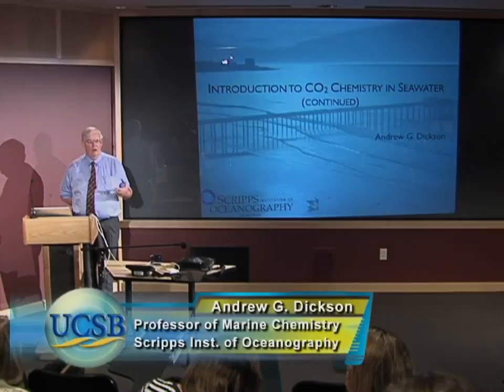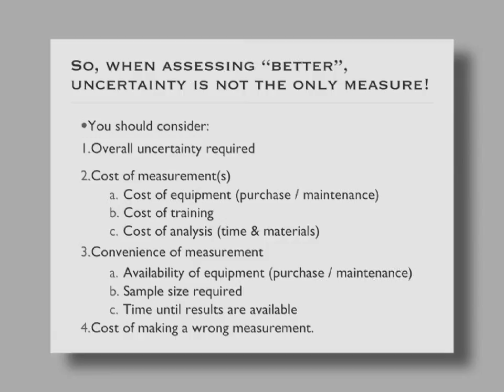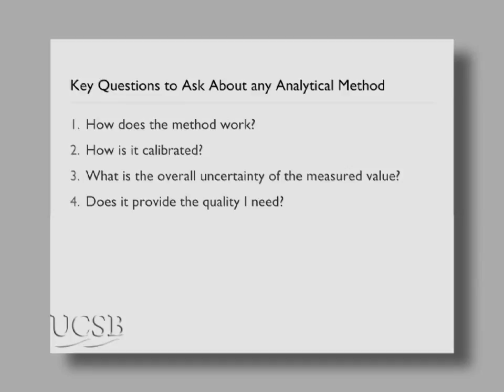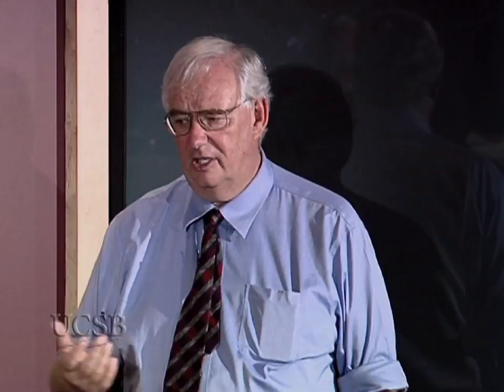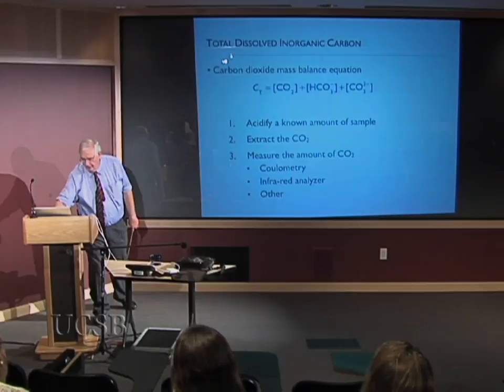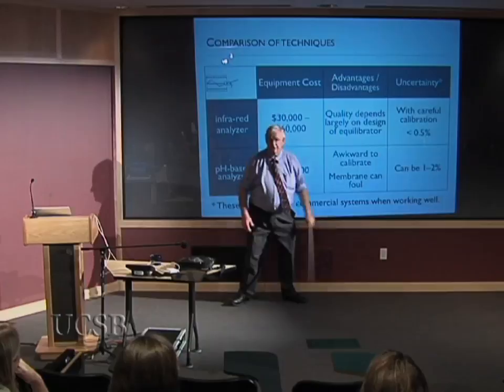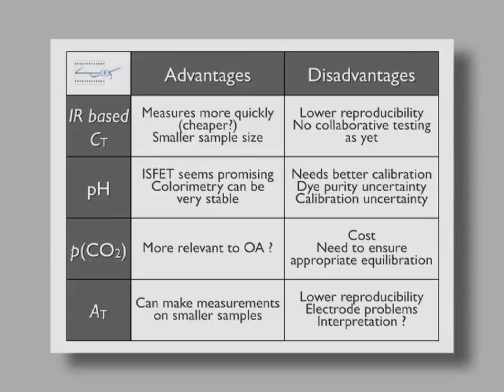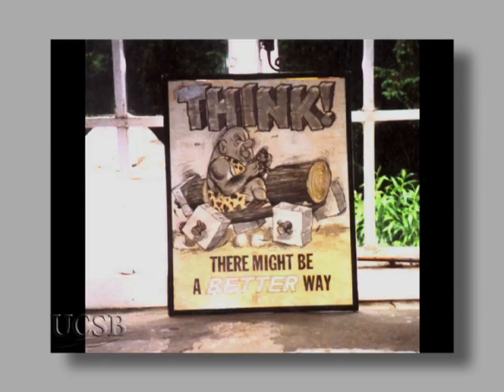Introduction to CO2 Chemistry in Seawater Part 2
Over the past twenty years, accurate measurement of the seawater carbon dioxide system has become a high priority for scientists who have worked to understand just how much of the carbon dioxide created by man's activities has ended up in the ocean, where it is distributed, and how it has changed the chemistry of the oceans; a process known as ocean acidification. Andrew G. Dickson, Professor of Marine Chemistry at the Scripps Institution of Oceanography at UC San Diego, has been measuring carbon dioxide in seawater for over 30 years. In this two-part series, he introduces the basic chemical processes underlying the study of carbon dioxide in the oceans, and provides an overview of the experimental techniques that are in use to measure the levels of carbon dioxide in seawater indicating how a newcomer to this field might make decisions as to what research tools best suit them. Series: "Scientific Horizons
" [4/2012] [Science] [Show ID: 23500]